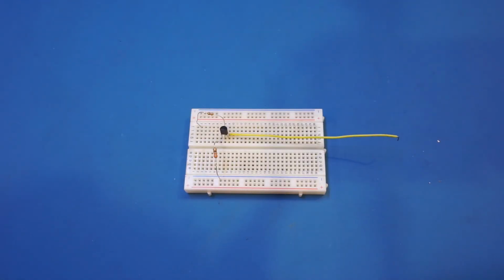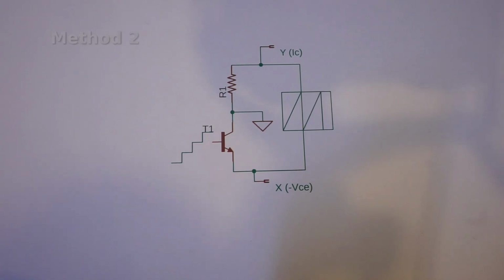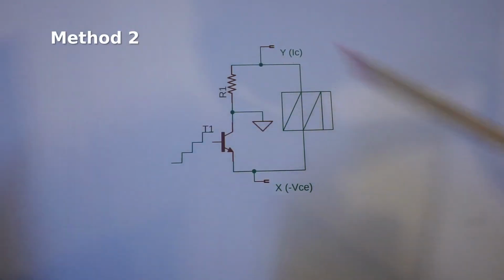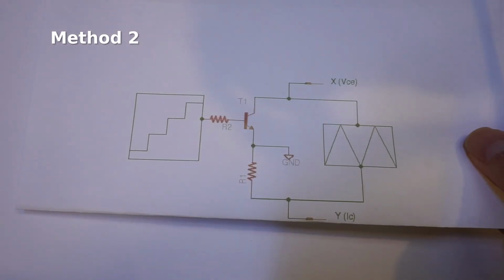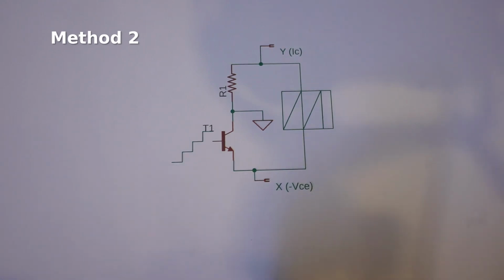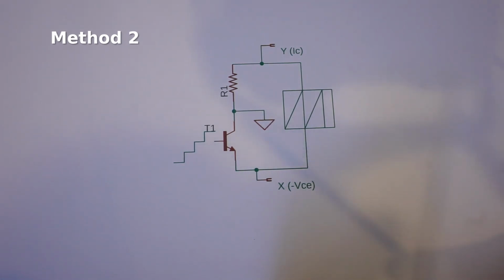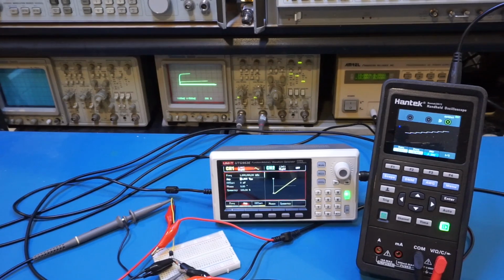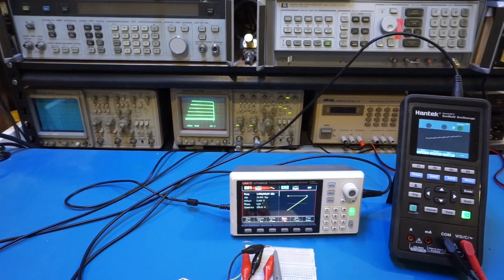Semiconductor Curve Tracing Using Function Generator/AWG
Here I showed a couple of methods to implement a curve tracer using Function generator/AWG.

00:00 Introduction
01:12 Standalone Curve Tracing Circuitry
01:45 Method One
03:06 Method Two
05:26 Measurement Setup with Method One
07:43 NPN transistor Curve Tracing/Parameters Adjustment
13:25 N-Channel MOSFET Characteristics Curve
14:28 NPN transistor Characteristics Curve using Method Two/Conclusion

If you wanted to build a stand-alone curve tracer, you can check out the article I wrote a while back:

Here are a couple of review videos of the Function Generator/AWG used in this video: